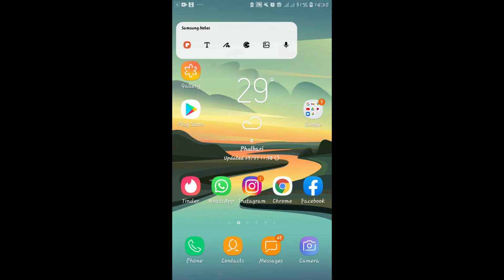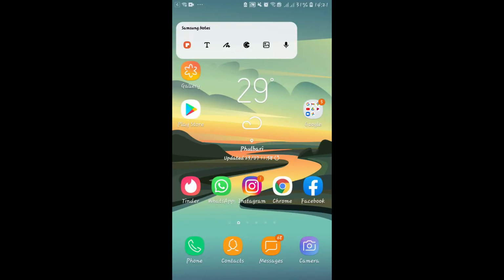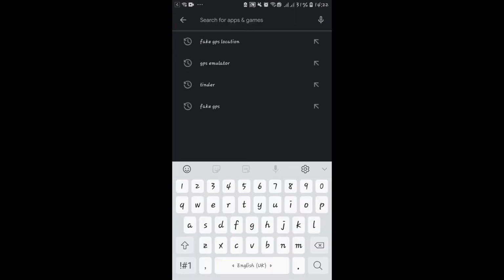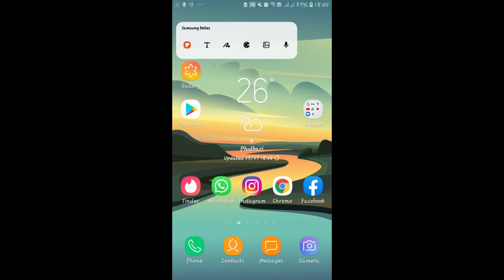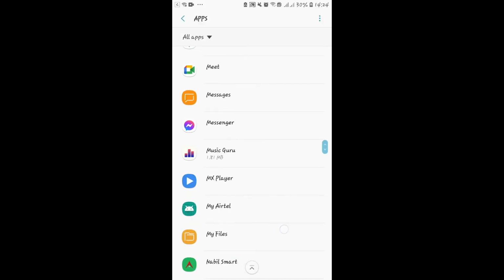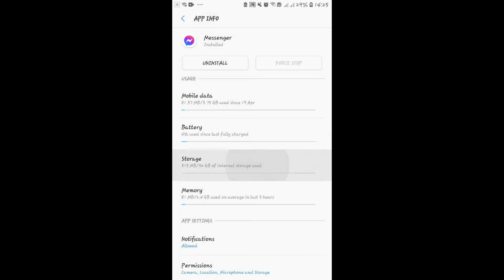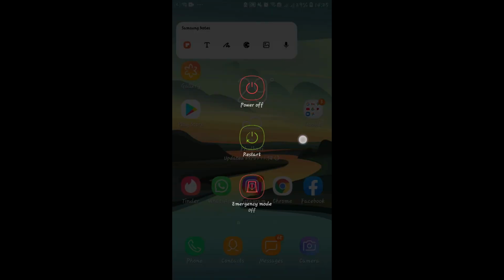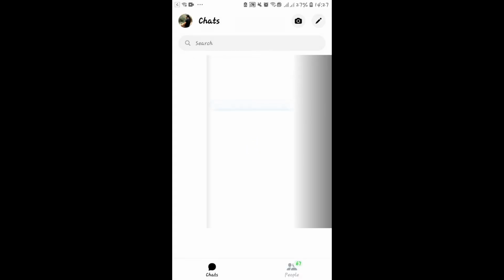How To Fix Facebook Messenger Login Error Problem? Fix Messenger App Login error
Facebook Messenger login error is a big problem for many people nowadays. But it's not difficult to fix this. In this video I will  show you how to fix Facebook messenger login error without any hassle!

This problem may arise when we want to log in our account for Facebook messenger, but it can't be done because of some reasons.
I will share with you how to solve this issue and make your Facebook work again without any problems.

Step 1: Restart your device and try logging into Facebook messenger again.
Step 2: Check for an update of your app and install it.
Step 3: Reset your password or delete it completely from the settings menu of facebook account on mobile phone or computer. This should help you get rid of any possible issues with login errors in Facebook Messenger app on iOS devices like iPhone, iPad etc., Android phones like Samsung Galaxy S8/S7/Note 8 etc., Windows Phone as well as other platforms such as Blackberry 10, Nokia Lumia etc..

Or, Just follow the instructions given by the video then you should be able to get rid of that annoying message "Facebook Login Error"

0:00  - Intro
0:17 - How To Fix Facebook Messenger Login Error Problem?
2:00 - Outro